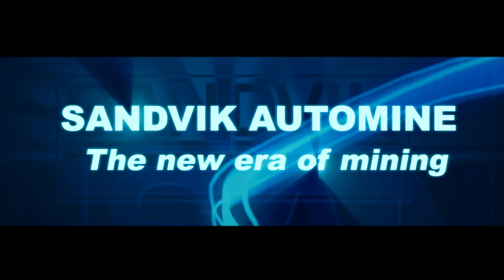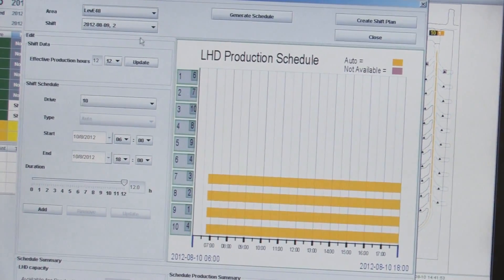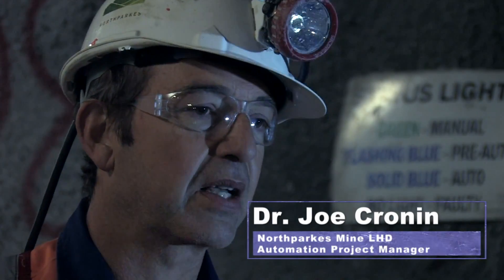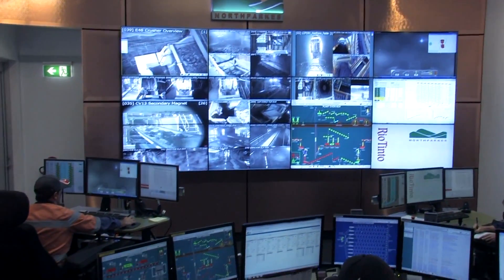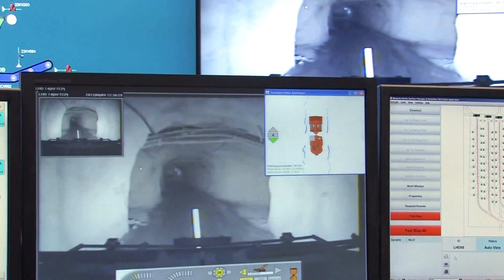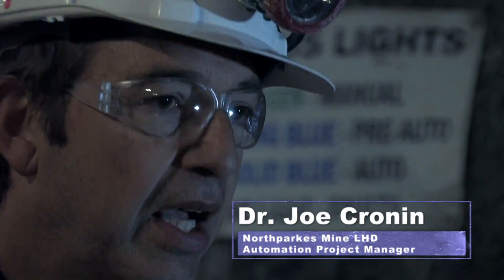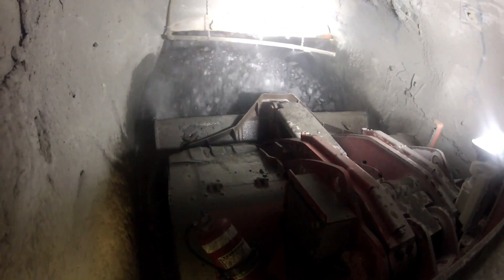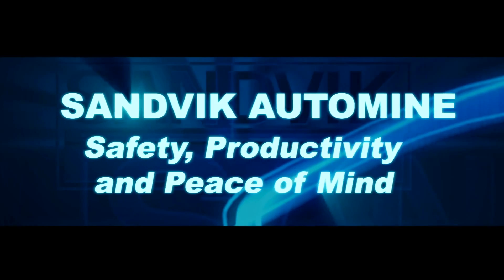Sandvik Automine System - Rio Tinto Northparkes Mine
Sandvik Automine Mining Automation System - Article in Maquinaria Magazine 227